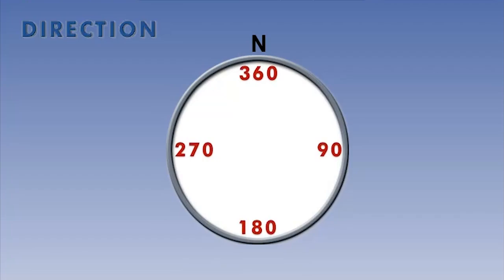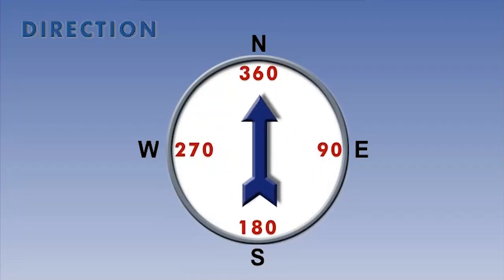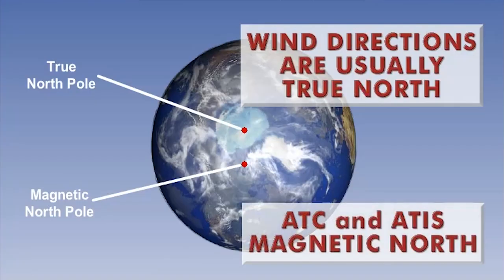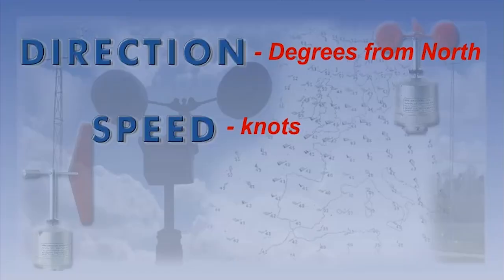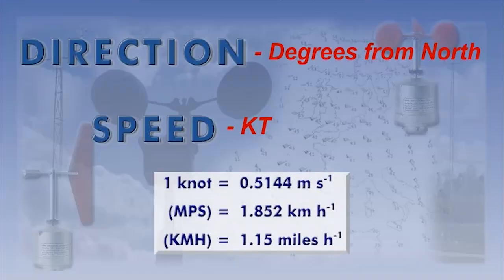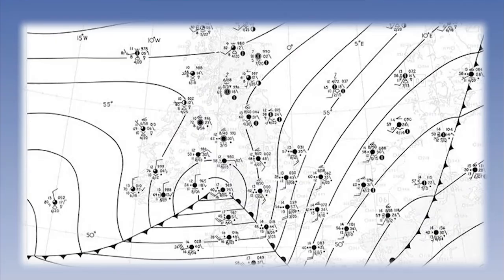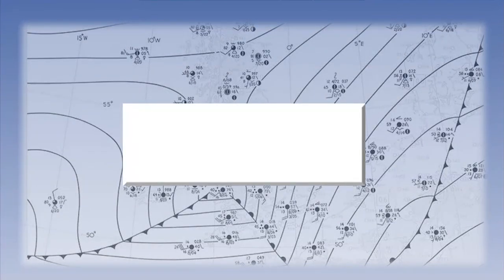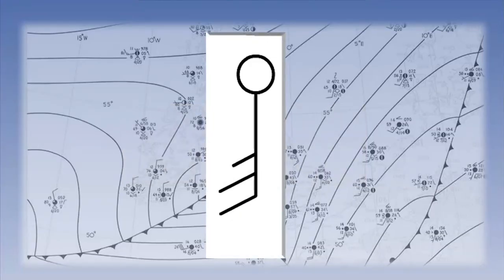ATPL Meteorology 050 - Ep.19: Lower Winds (Part 1) | ATPL Training | ATPL Exams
🌬️✈️ Welcome back to ATPLation, your structured guide to mastering the entire ATPL syllabus.
In this nineteenth episode of Meteorology 050, we begin exploring Lower Winds — one of the most operationally relevant topics in aviation meteorology.

Understanding how wind behaves near the Earth’s surface is essential for takeoff, landing, approach planning, turbulence awareness, and wind shear recognition. This is not just theory — this is real cockpit knowledge. 🧭📊

In this episode, you’ll learn:

✅ What are Lower Winds and how they differ from upper-level winds
✅ The influence of surface friction on wind speed and direction
✅ Why surface winds cross isobars toward low pressure
✅ The concept of pressure gradient force (PGF)
✅ The role of the Coriolis force in shaping wind direction
✅ The balance between friction, PGF, and Coriolis near the ground

You’ll also understand:

🧠 Why surface wind direction differs from geostrophic wind
📉 How friction reduces wind speed and alters wind angle
⚠️ Why wind behaviour close to terrain is less predictable
🛫 The operational implications for runway selection and crosswind limits
📚 Typical ATPL exam traps involving wind angle to isobars

Lower wind structure is the foundation for understanding gradient wind, geostrophic wind, and wind shear, which we’ll build on in the following episodes.

Mastering this topic gives you a deeper understanding of how pressure systems actually translate into real wind on the runway. 💡

✈️ Like this video if surface wind mechanics finally make sense
📥 Share it with your ATPL classmates — this topic appears frequently in exams
💬 Drop your wind-related doubts below — we’ll clarify step by step